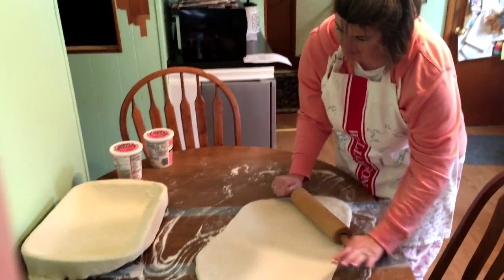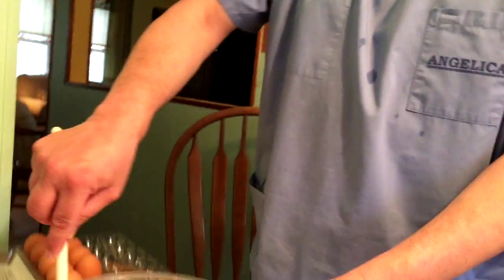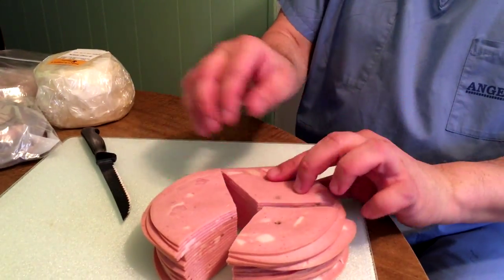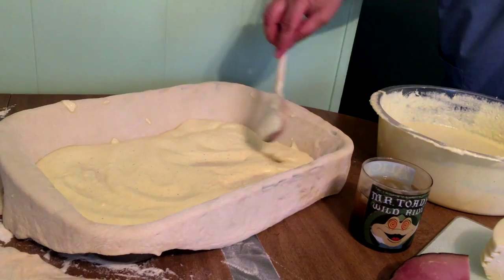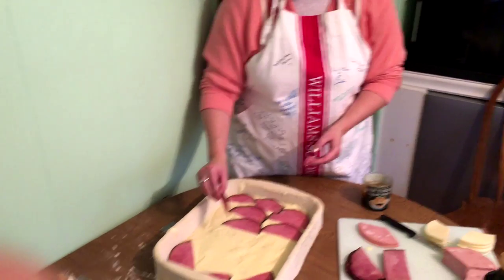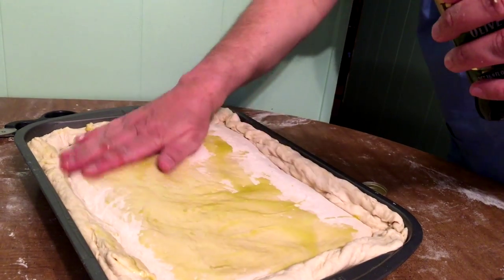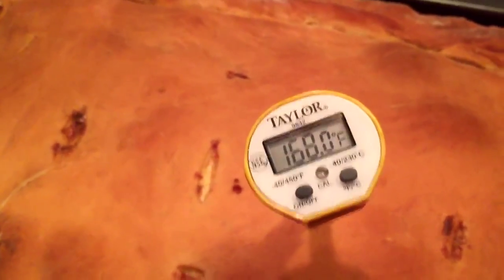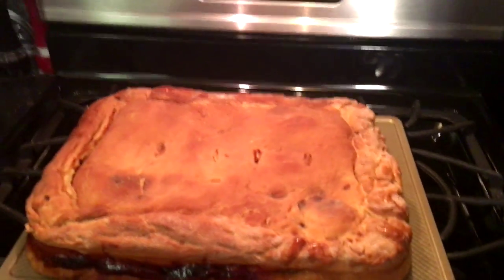How to Cook Pizza Gheina for Easter (Italian Easter Ham Pie)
Happy Easter and Buona Pasqua! We hope you are having a joyous holiday! In today's video we will be showing you how we cook our traditional Easter Pie, Pizza Rustica, or better known in our Boston area as a Pizza Gheina. It's basically an Italian Easter Ham and Ricotta pie. It is an old Italian tradition and is called many different names and can be made a number of ways, but we will be showing you our family's way of making it. I will put the ingredients you need to make the recipe below.
You will need, from the Italian Market:
12 eggs
flour
2 32 oz containers of fresh Ricotta
1 lb of Mortadella
1lb of fresh Honey Ham
1lb of fresh provolone sharp
have the deli slice them to medium thickness
3 bags of prepared and thawed pizza dough or pizza gheina dough
pepper
a deep large lasagna pan
olive oil